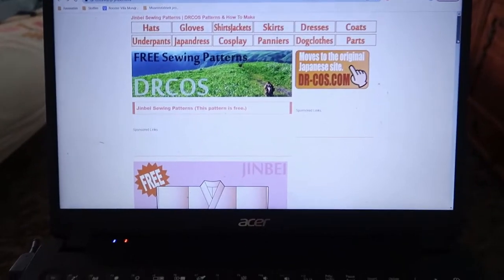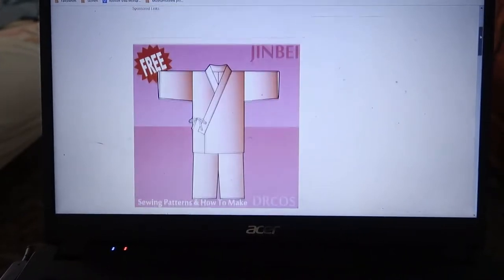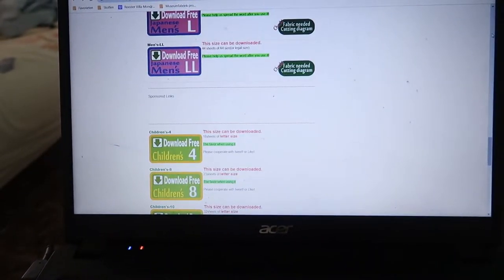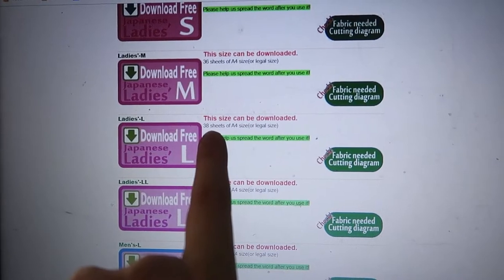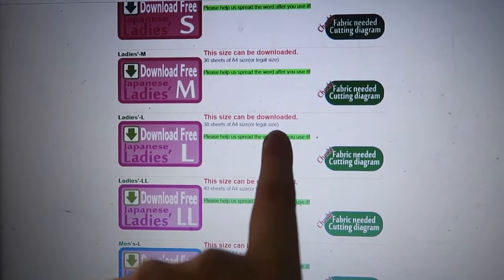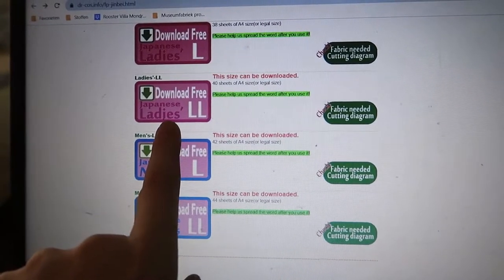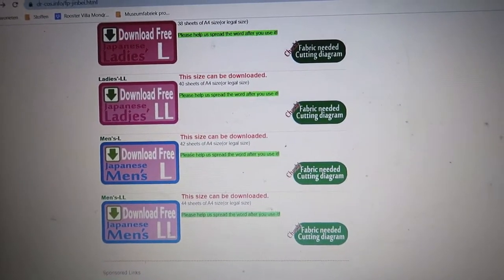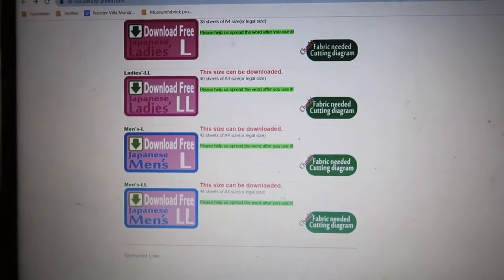Chayatsuji Kimono | I Made Japanese Jinbei With A Free Sewingpattern | Part 1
We all know that going down rabbitholes can lead to some surprising searchresults and one such result happened to lead me to a website with all kinds of free PDF sewing patterns, among them were these free Jinbei sewing patterns. Having looked at buying Jinbei myself but not knowing for sure which size to get, I thought I could easily make my own!
Let's go on this sewing adventure together!

(incl seamallowance)

3m of double gauze fabric
70cm of (1cm wide) elastic
Polyesther Gütermann all-purpose sewing thread